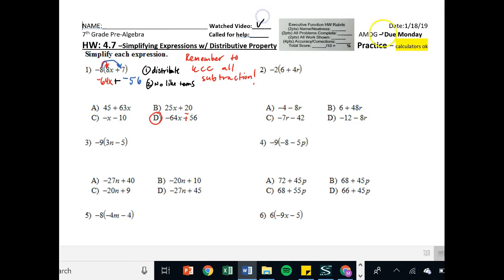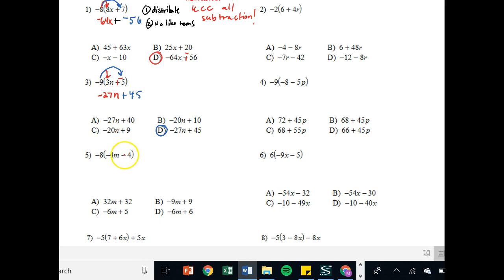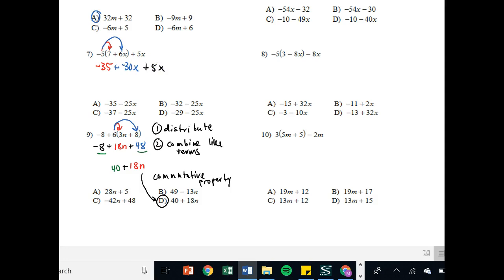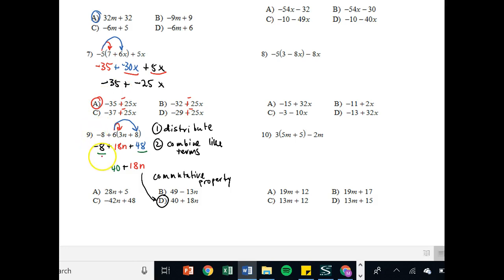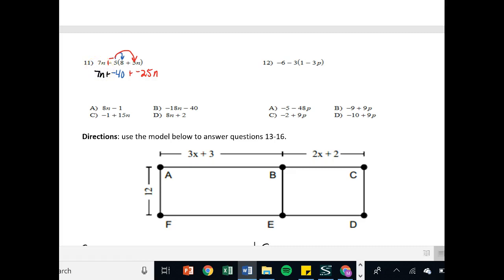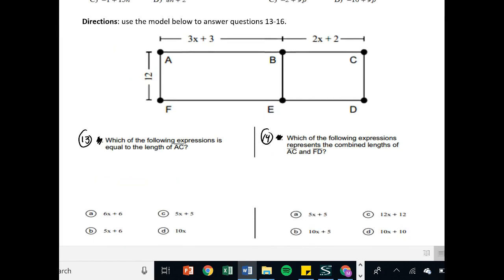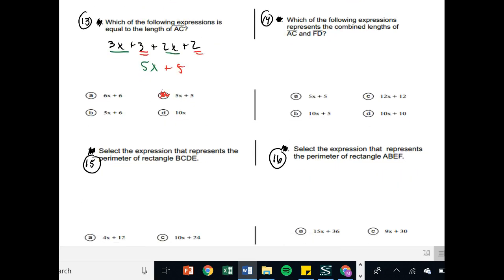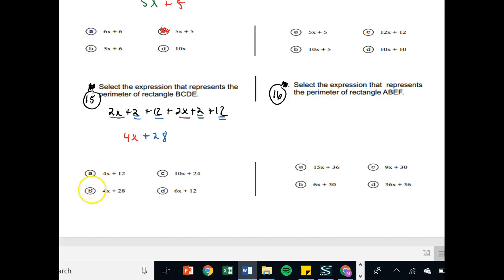HW 4.7 - Simplifying Expressions w/ Distributive Property